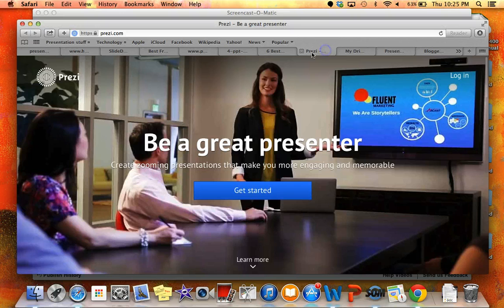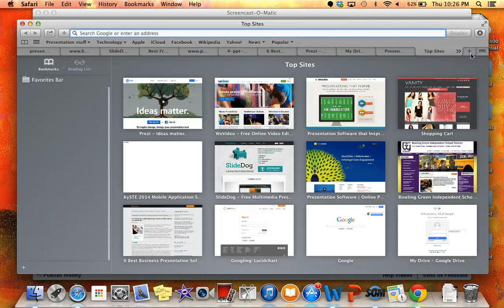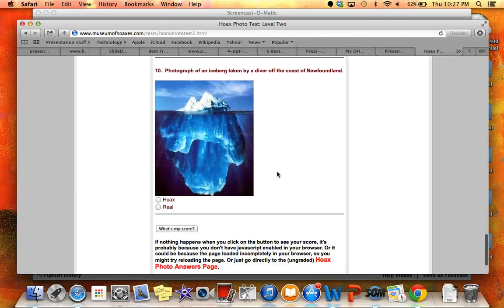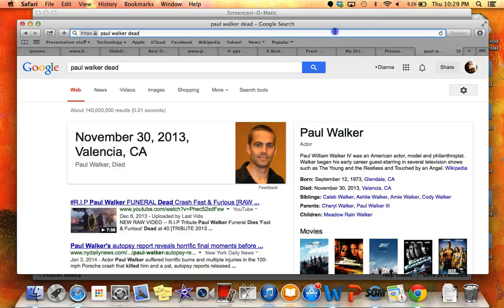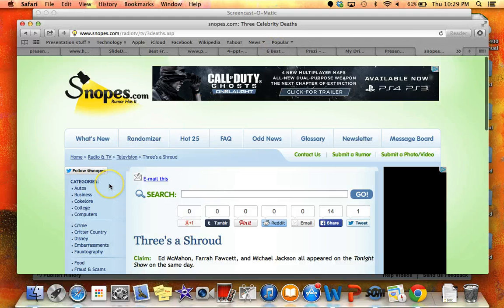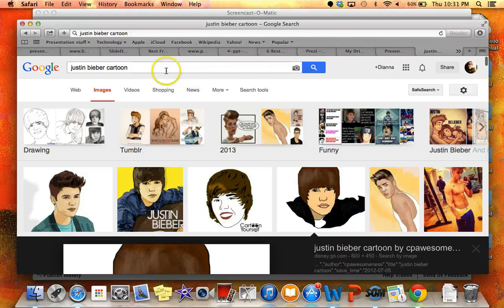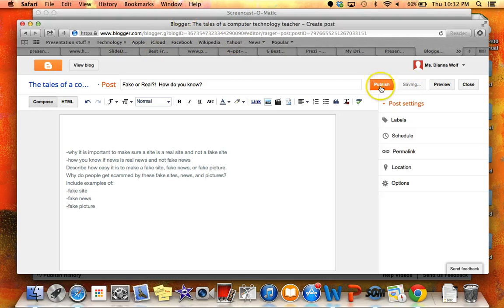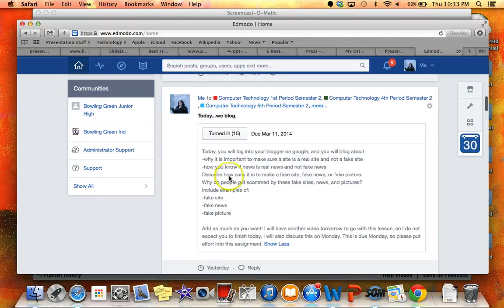Fake Site Blog